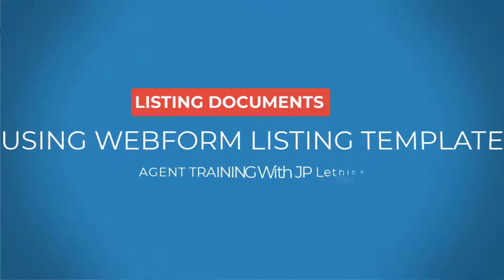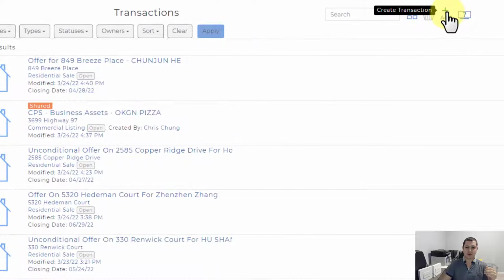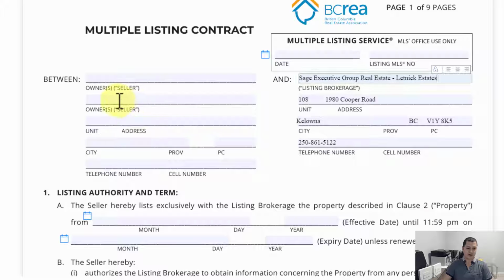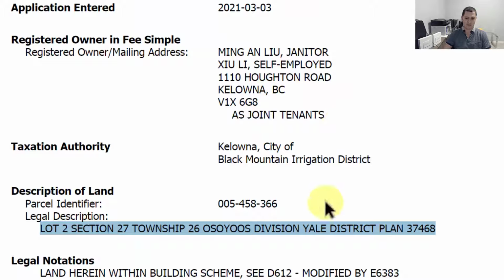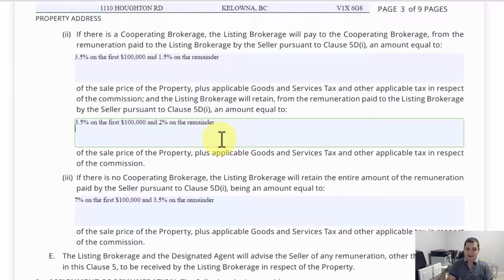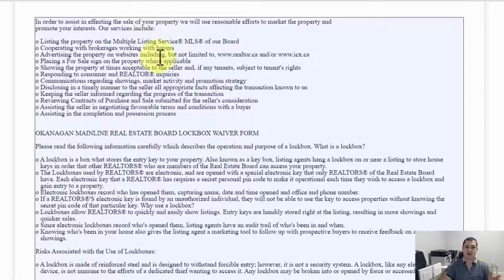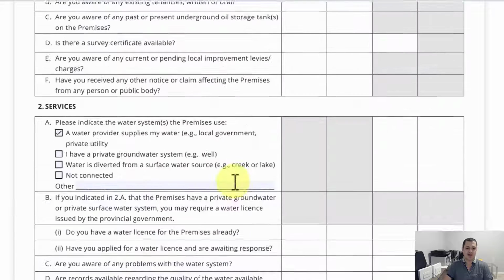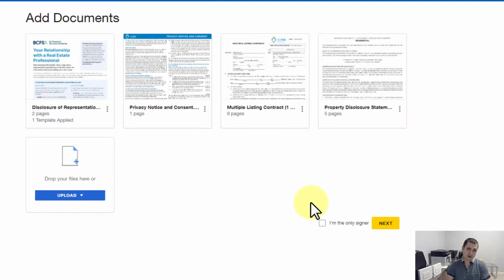How To Set Up A New Listing Document Using Webform Office Templates In MATRIX